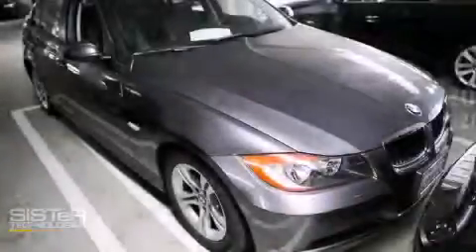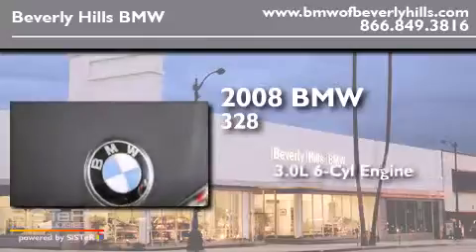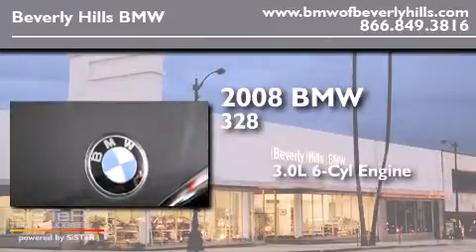2008 BMW 328i Beverly Hills CA 90036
Year : 2008
 Make : BMW
 Model : 328i
 Engine : 3.0L I-6 cyl
 Trans . : Automatic
 Exterior : Gray
 Miles : 57,187
 Interior : Black